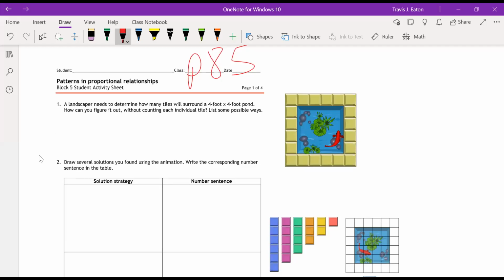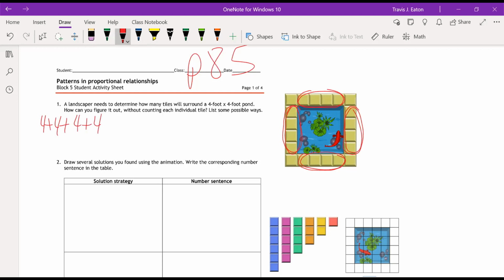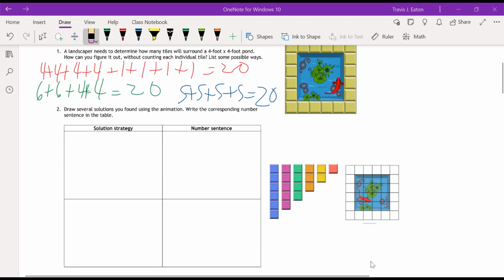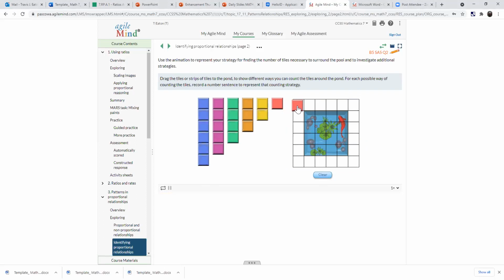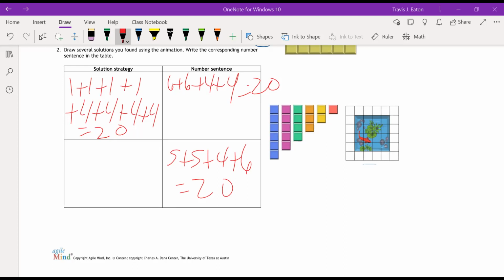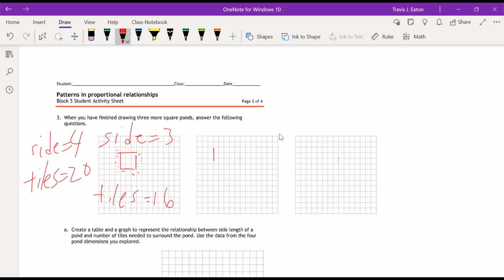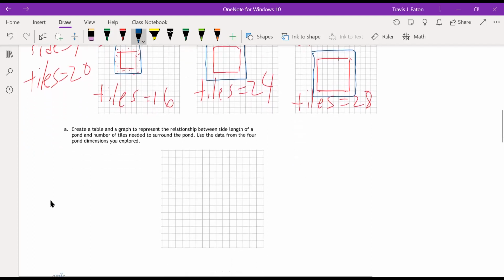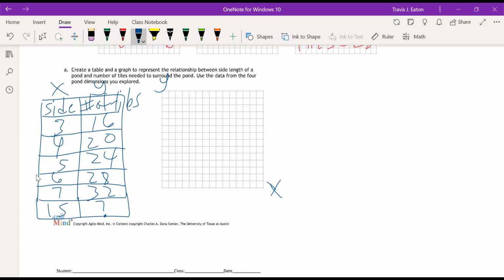Agile Mind G7 T3 B5 (part 1)#1-3